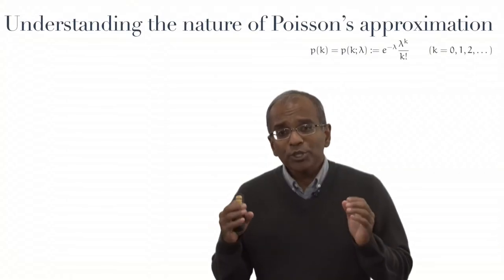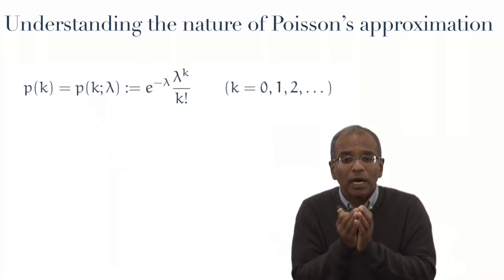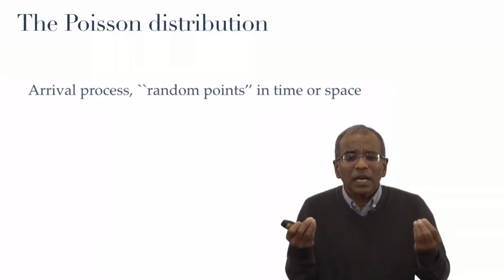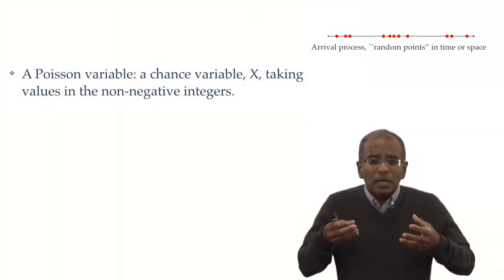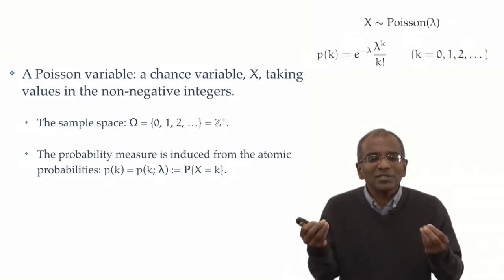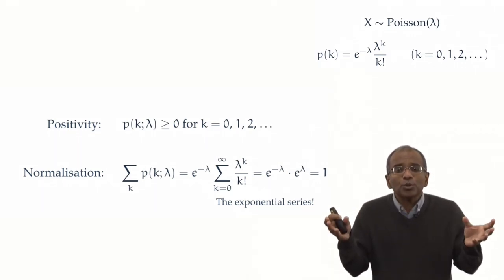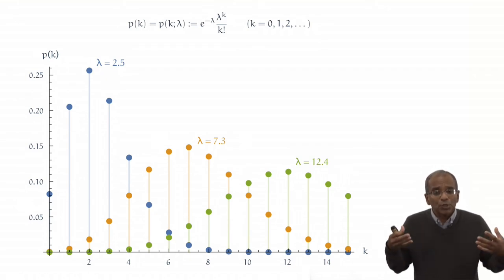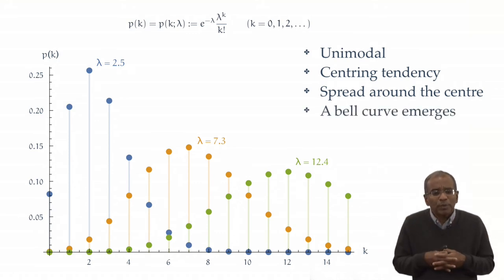Lecture 10.2: l. The Poisson distribution qua distribution — [Probability | Santosh S. Venkatesh]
In which Poisson’s approximation to the binomial distribution ceases to hide its light under a bushel and is seen on its own terms as a probability distribution in its own right.